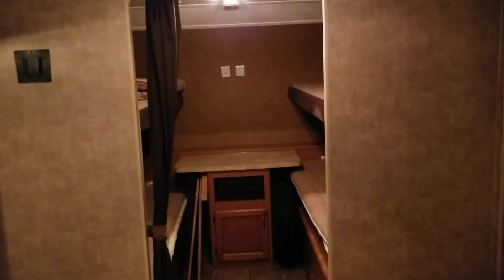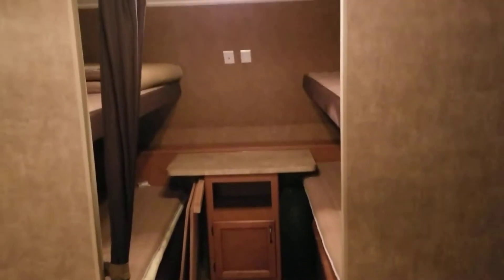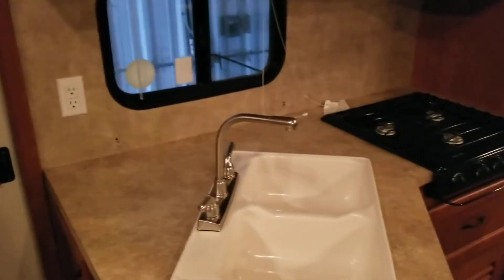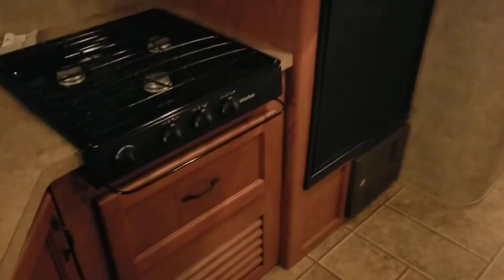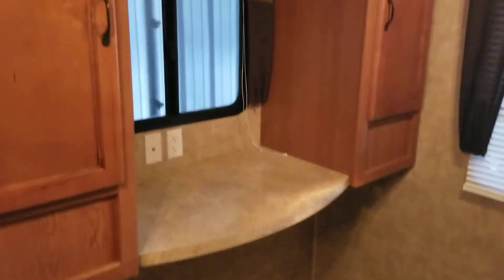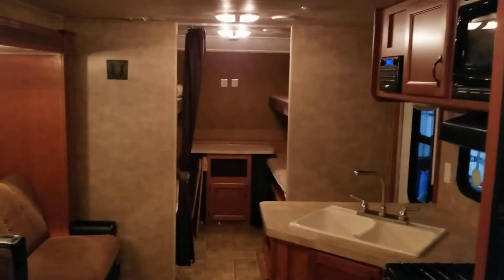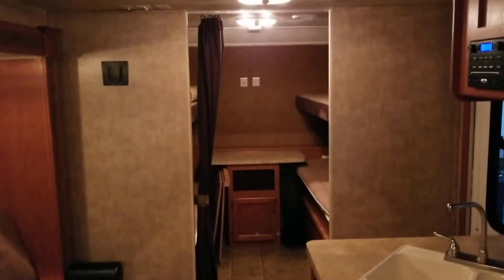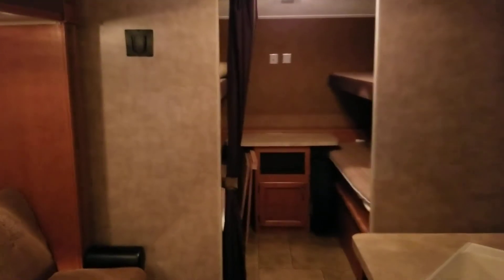Jim Riewe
2013 Grey Wolfe